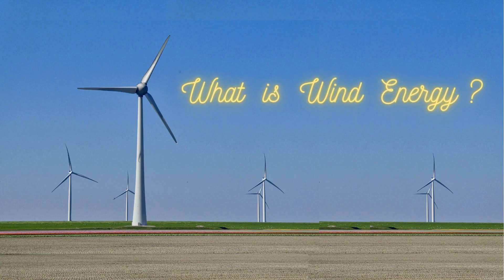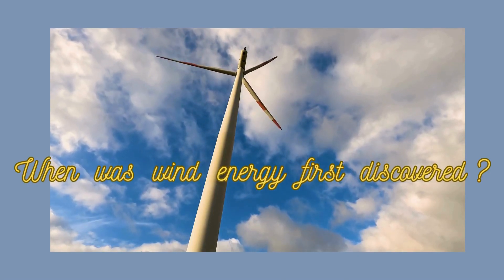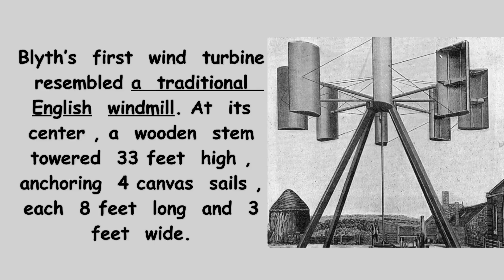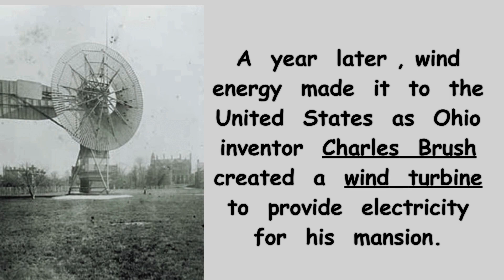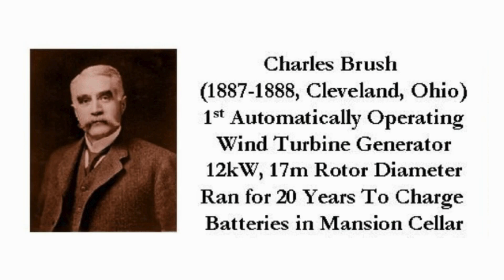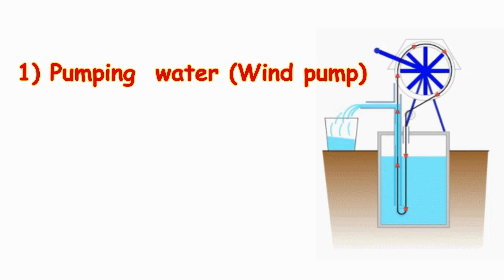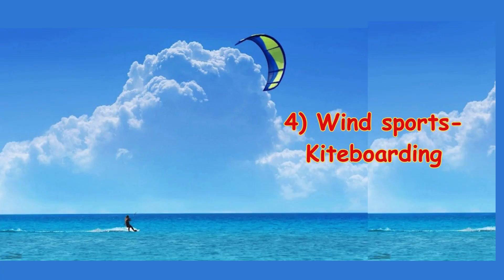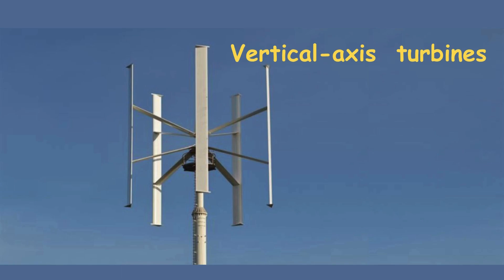Wind Energy/definition,examples of wind energy/when and who discovered wind energy/windmill,turbines